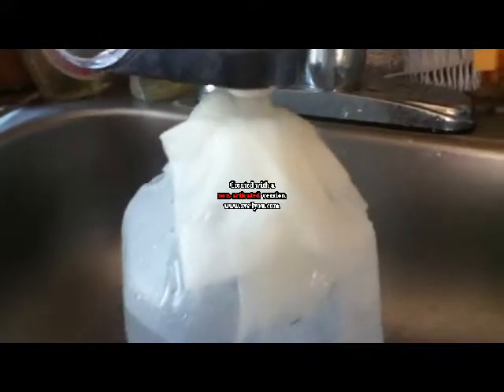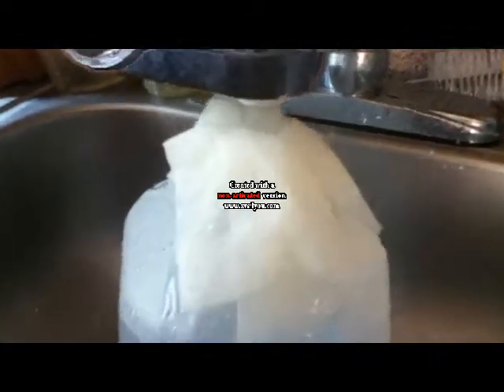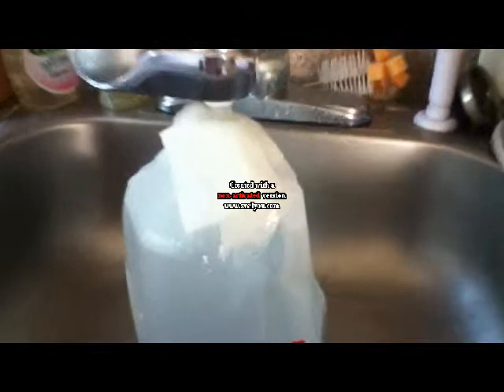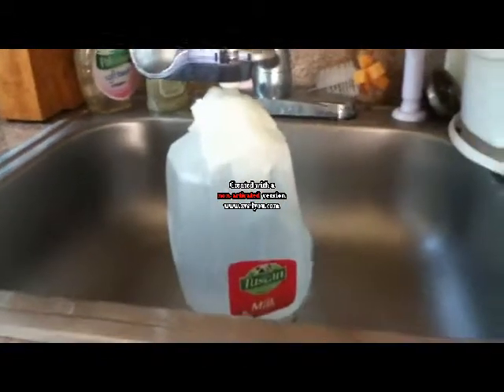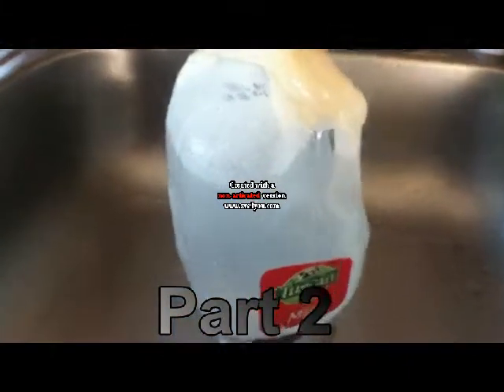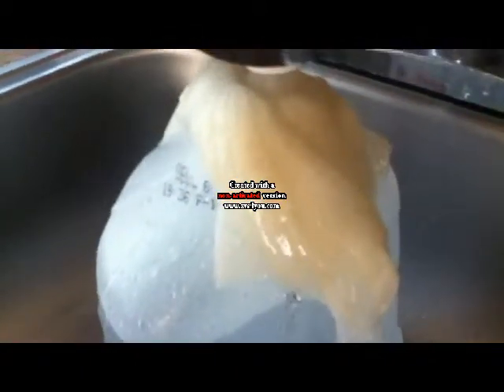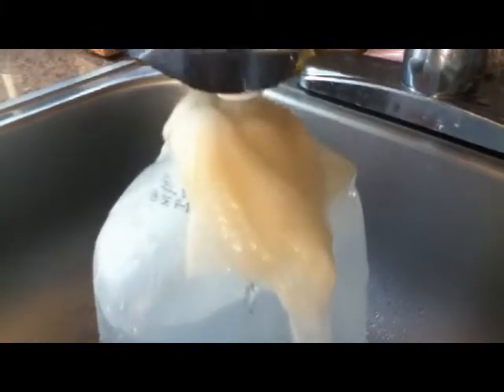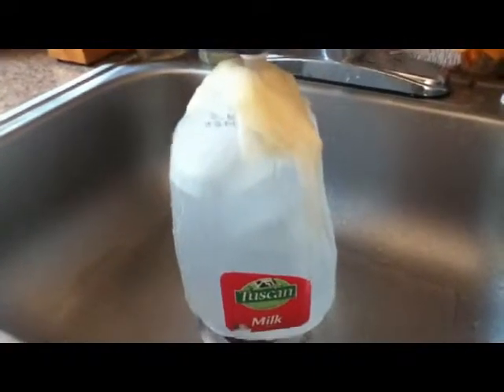Nasty Filter Water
this what filtered tap water looks like so be aware even tho its clear